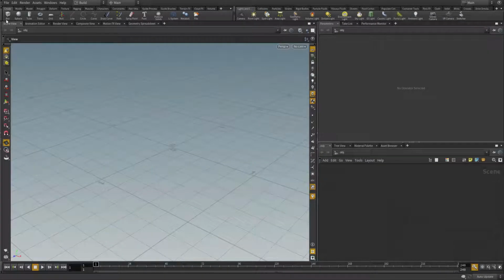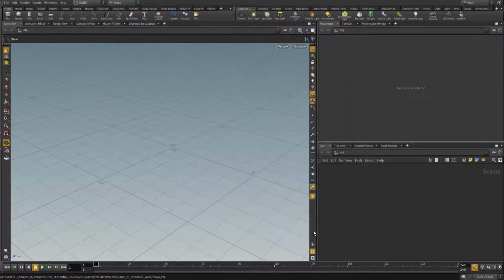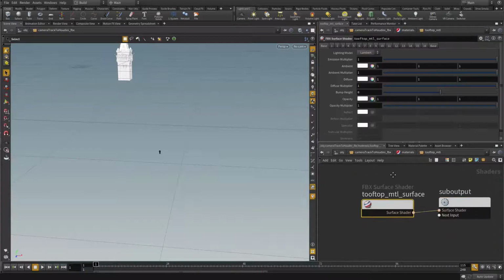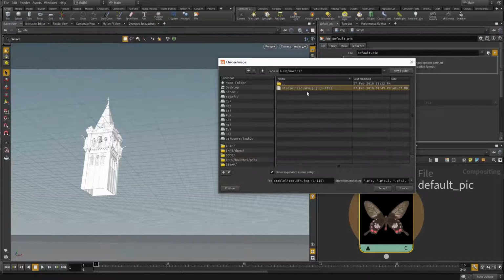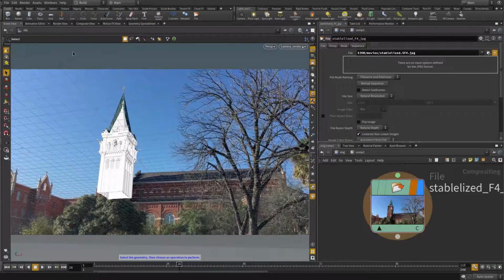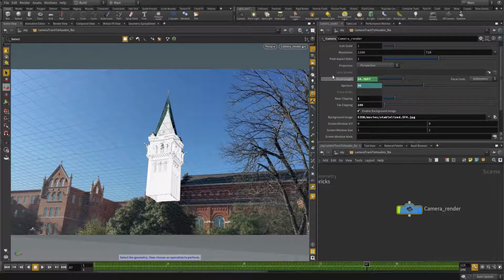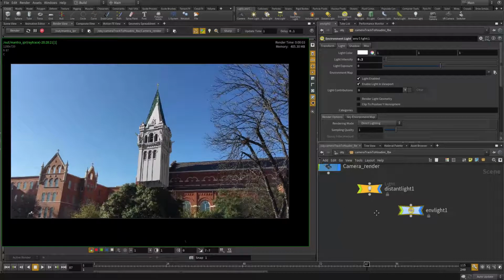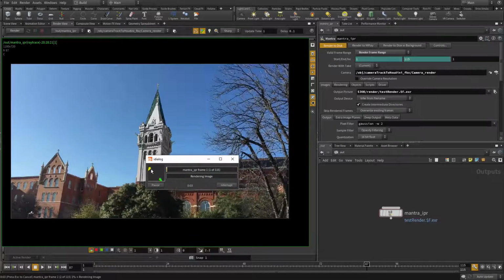35 Blow up the chapel 03 import into houdini